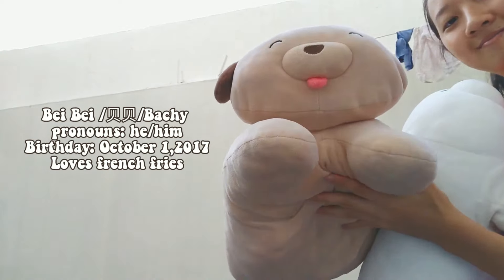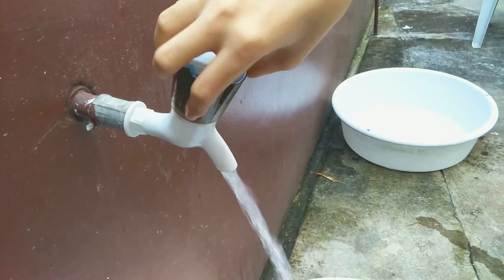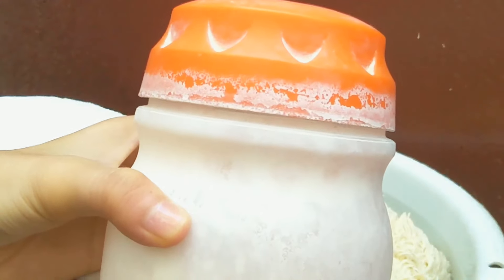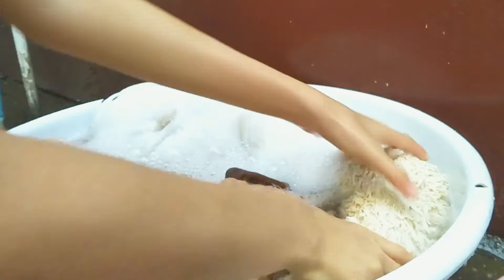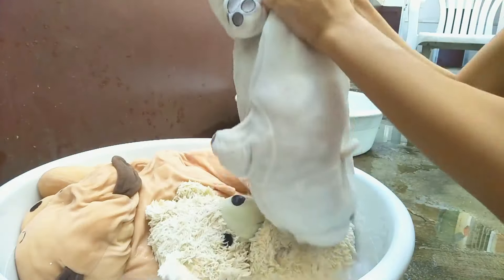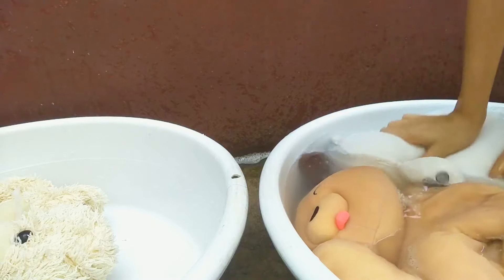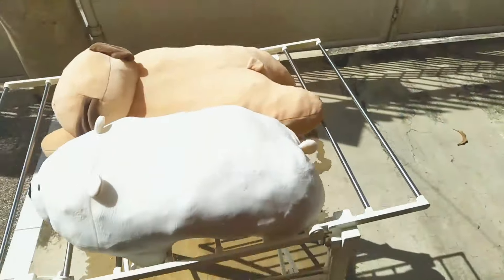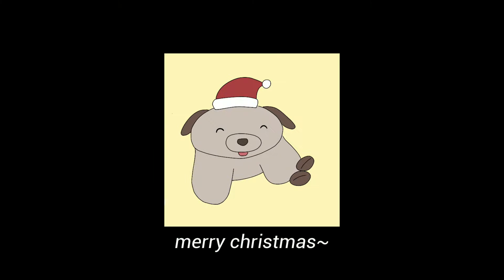how to wash your stuffed animals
this video shows you how to wash your stuffed toys at home! hope u enjoy! ~~
keeping your teddy bears clean is very important especially because we keep them in our beds/hug them. may this video help u! :))

── 📠 :: about me ♡ ︵ . . ┄┄┄┄┄┄┄┄┄┄┄╮

▸ xxami. . . ❀︵︵ ↴

            ˚₊·͟͟͟͟͟͟͞͞͞͞͞͞➳❥  chinese
            ˚₊·͟͟͟͟͟͟͞͞͞͞͞͞➳❥  ph
            ˚₊·͟͟͟͟͟͟͞͞͞͞͞͞➳❥  16
            ˚₊·͟͟͟͟͟͟͞͞͞͞͞͞➳❥ scorpio

dont mind these tags, these just help the algorithm:
how to wash your teddy bear
how to wash your plushie
how to keep your teddy bear clean
how to wash your stuffed toys
how to wash plushy
stuffed toy
wash clean dry
hand wash
self wash
how to clean teddy bears at home